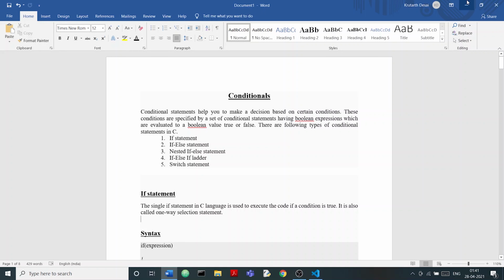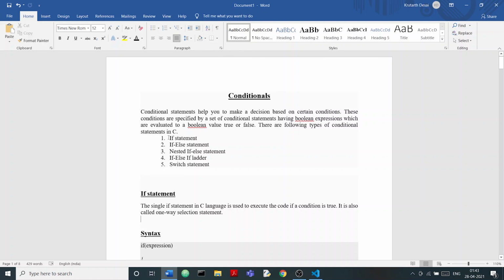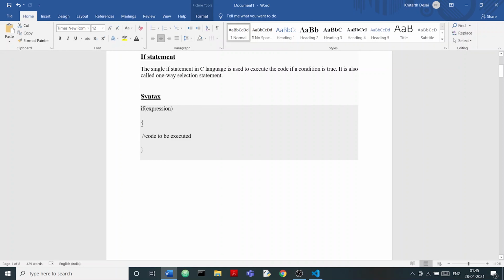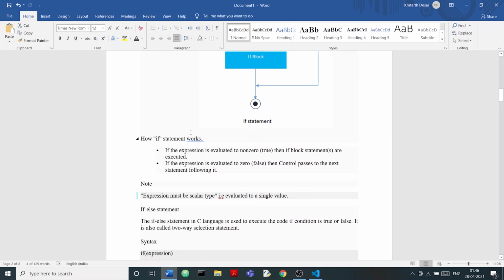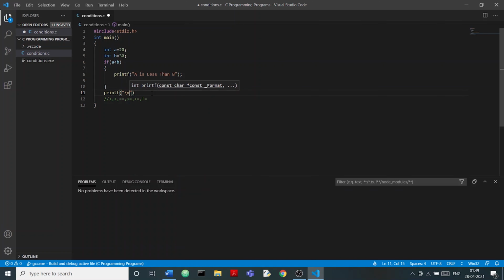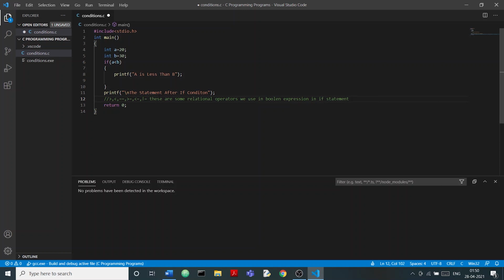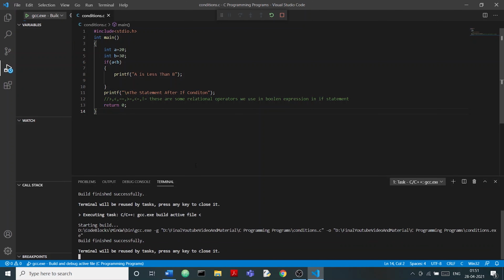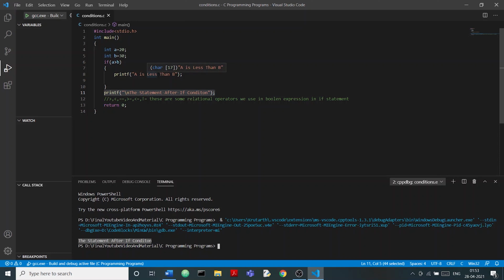Conditionals in C programming And The if statement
In this video we are going to learn that what are conditionals in C Programming and we will discuss in detail how to use the if() statement present in C Programming